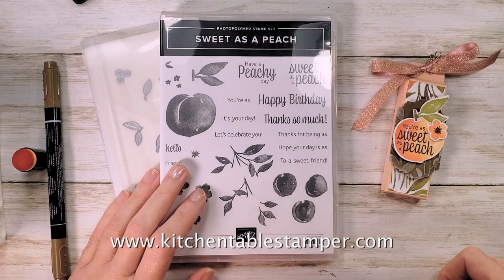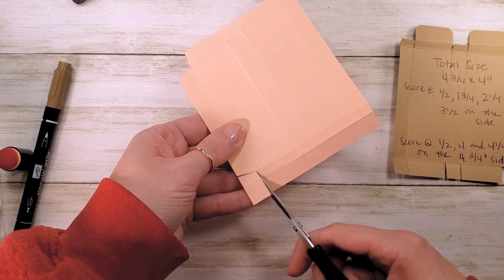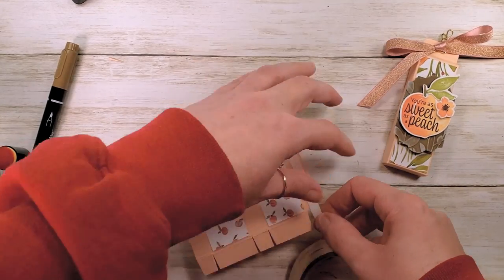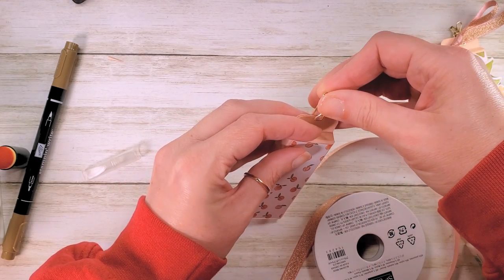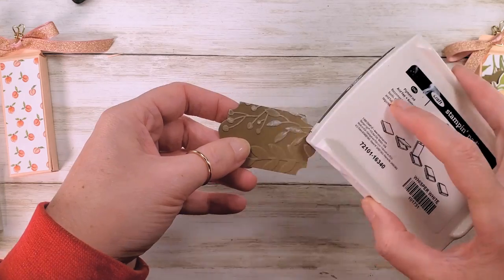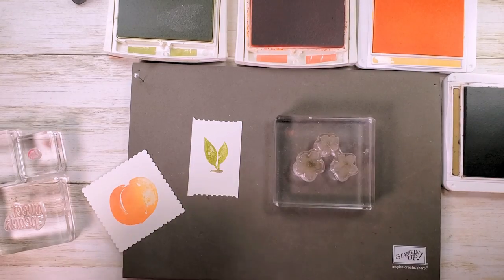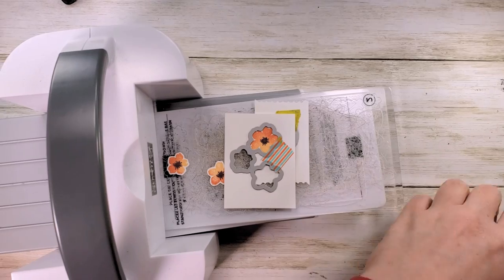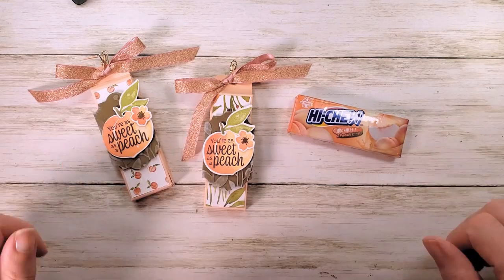How to make a Hi-Chew Treat Box Tutorial, Stampin' Up! Sweet as a Peach with Kitchen Table Stamper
Stampin' Up! US Demonstrator Marisa Alvarez shares how to make a Sweet as a Peach Hi-Chew Treat Box.

You're A Peach 12" X 12" (30.5 X 30.5 Cm) Designer Series Paper [155686] - Sale: $9.78